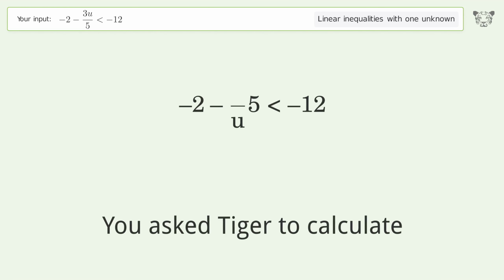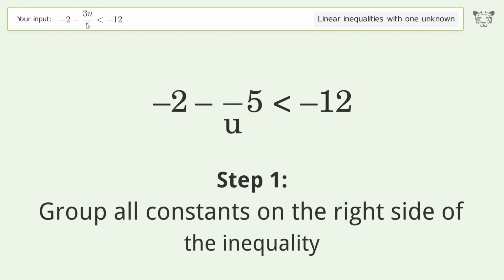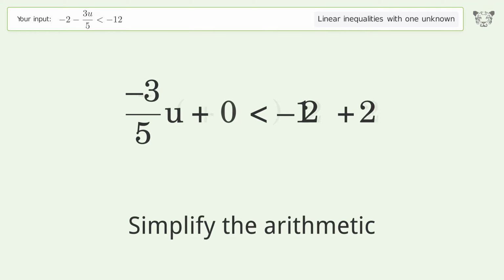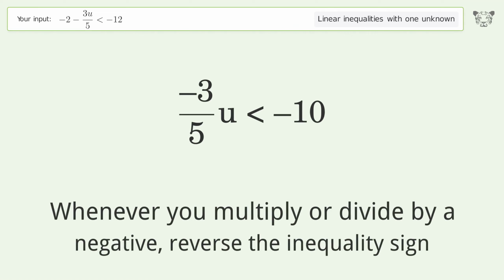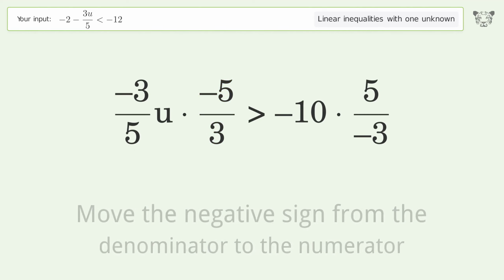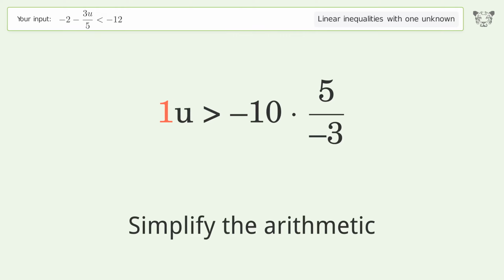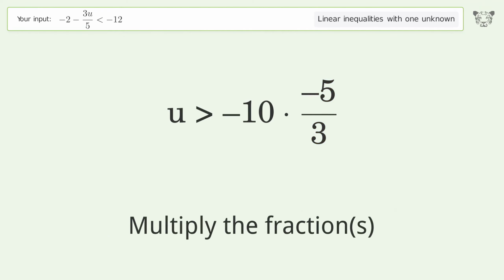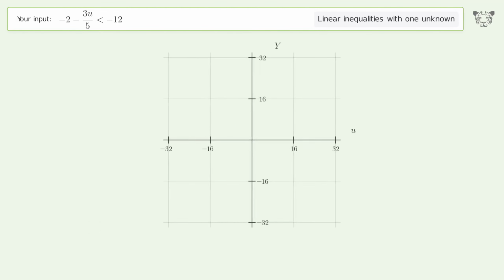Solving Linear Inequalities: -2-(3u)/5 is Smaller Than -12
Struggling with -2-(3u)/5 is Smaller Than -12? Watch our step-by-step video on Tiger Algebra to master this linear inequality effortlessly. Also, check out for more tips and tricks